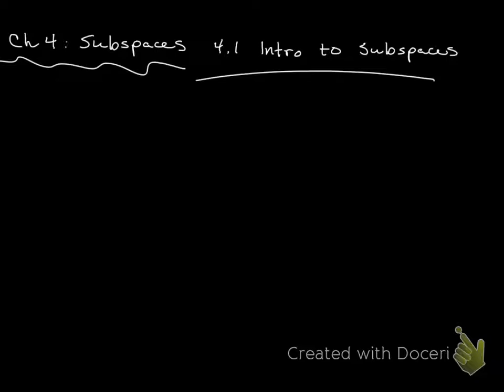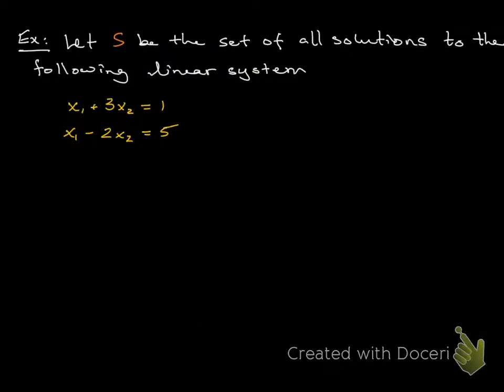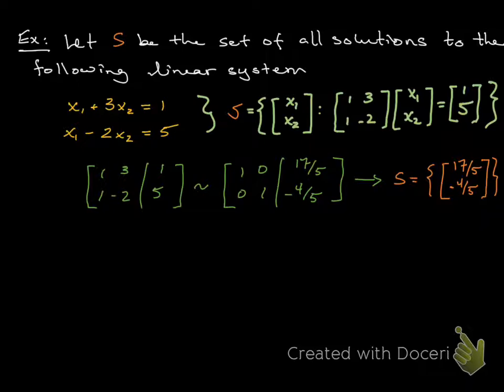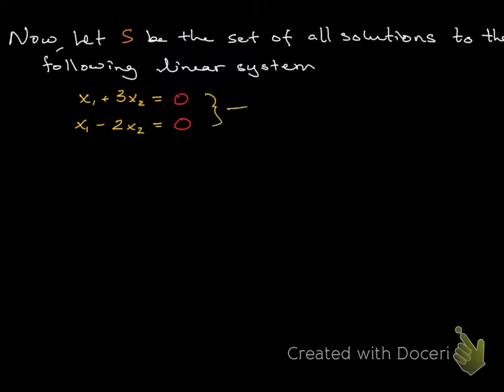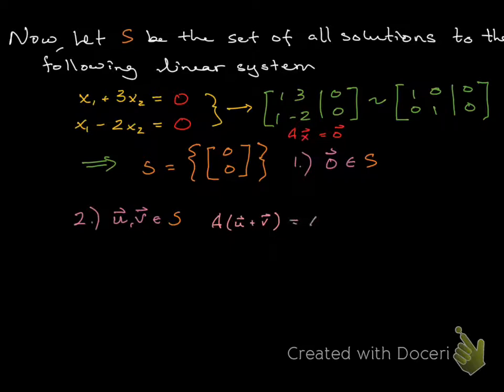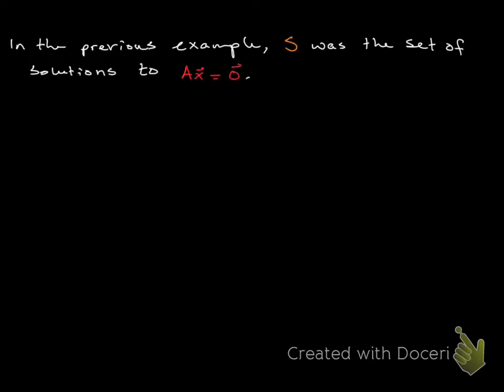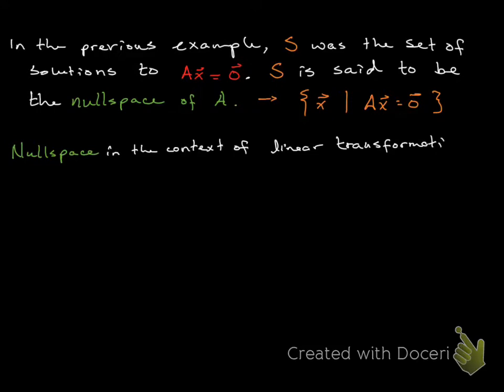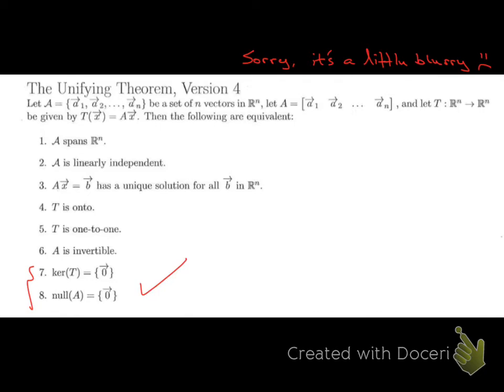4.1 Intro to Subspaces